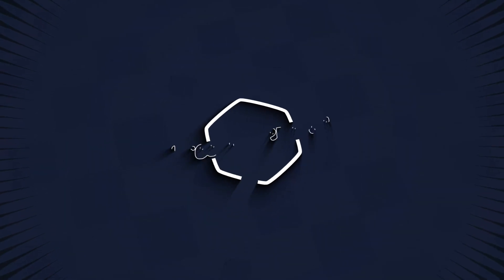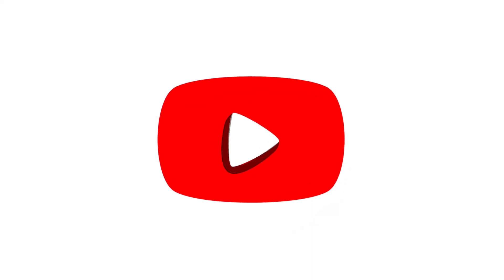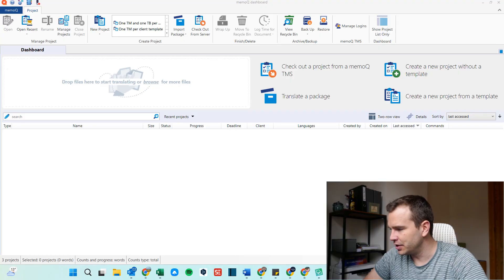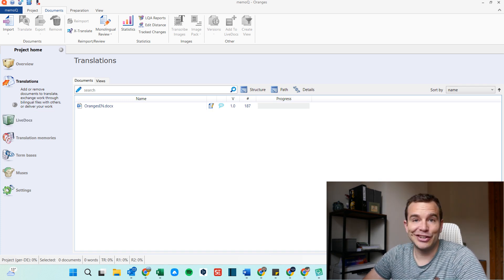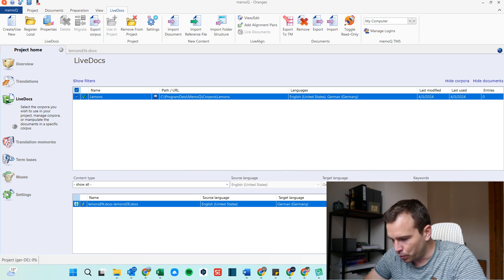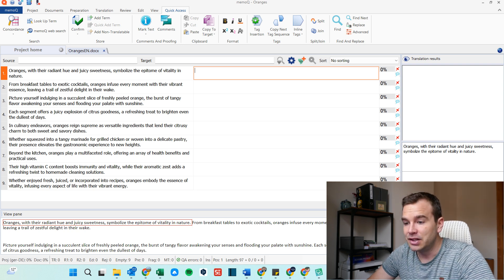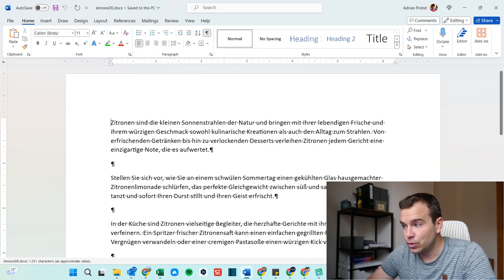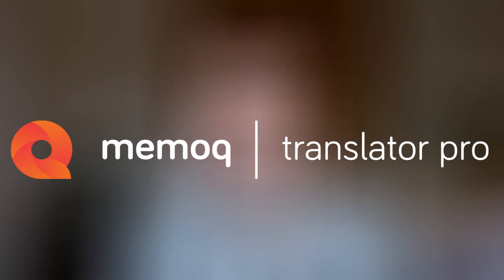HOW TO USE MEMOQ LIVEDOCS (Freelance Translator)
This week, I explore the topic of LiveDocs. Are you unsure how to make the most out of this tool? Then check out this video with real life examples.